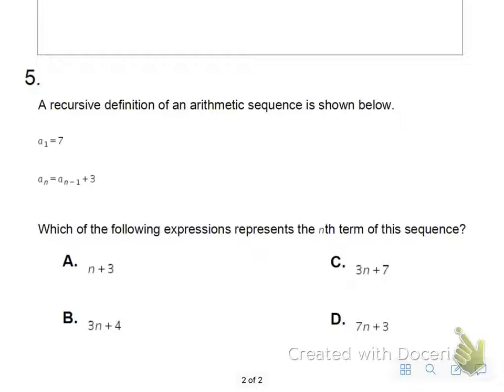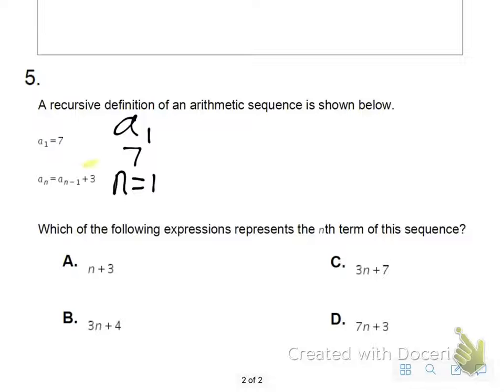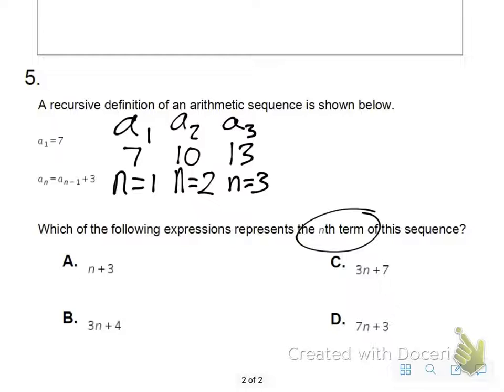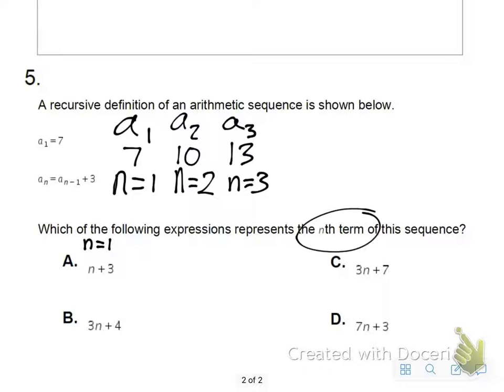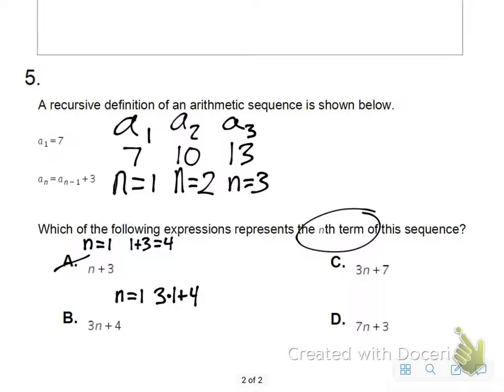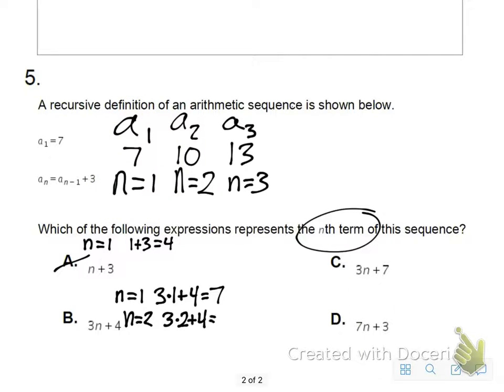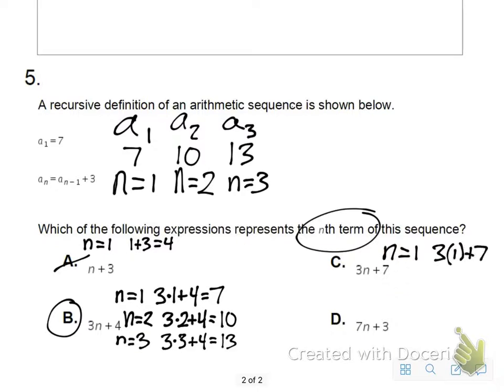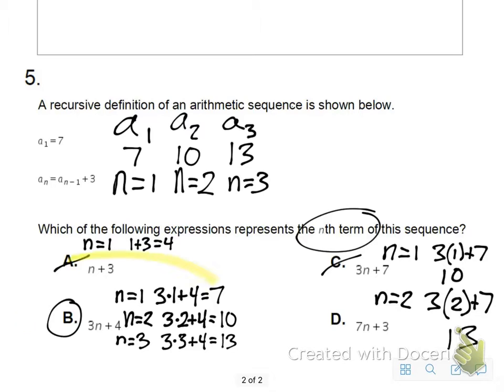SEQUENCE QUIZ QUESTION #5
Here is the final question that got cut off from the other Sequence video.